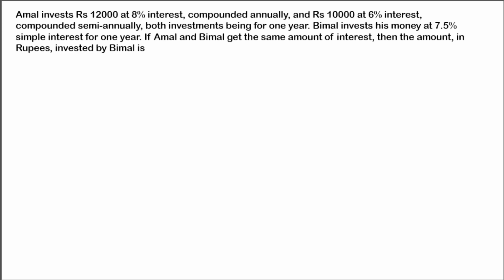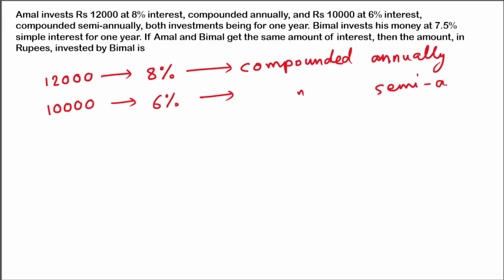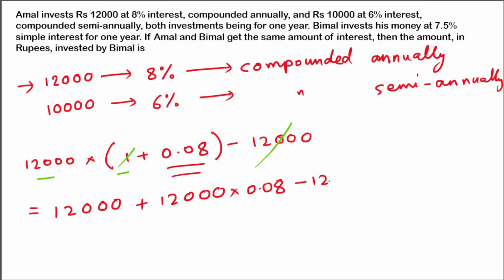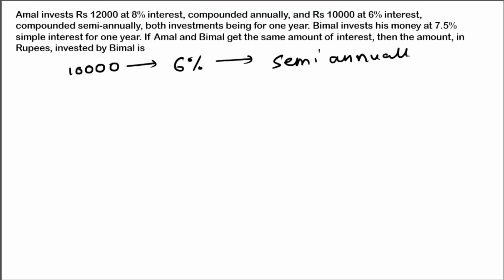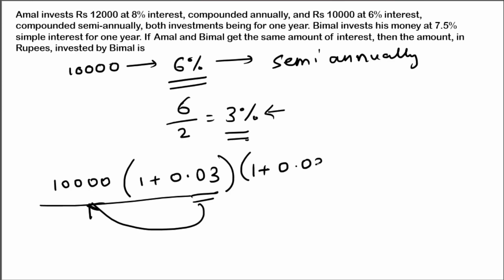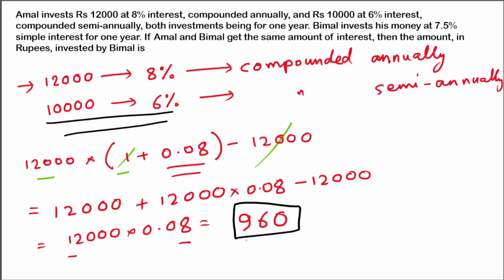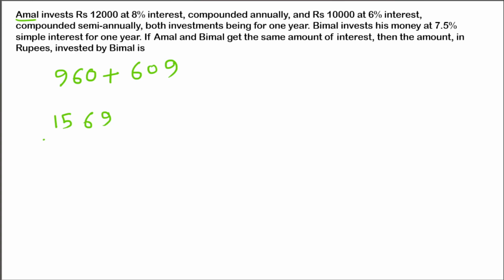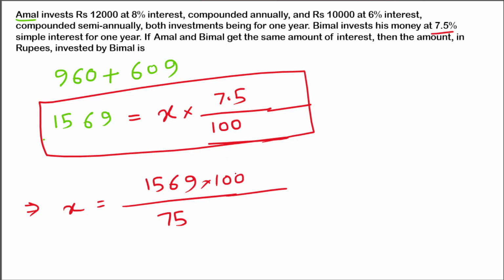How to solve - Principal and interest - Problem 42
Amal invests Rs 12000 at 8% interest, compounded annually, and Rs 10000 at 6% interest, compounded semi-annually, both investments being for one year. Bimal invests his money at 7.5% simple interest for one year. If Amal and Bimal get the same amount of interest, then the amount, in Rupees, invested by Bimal is